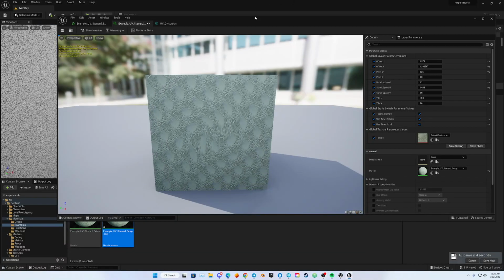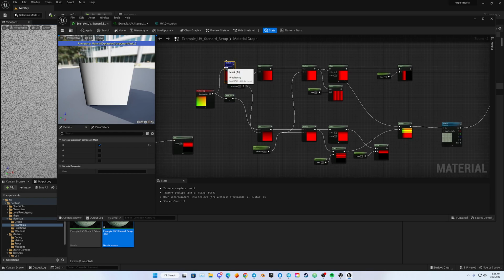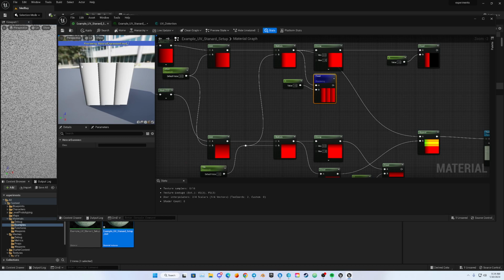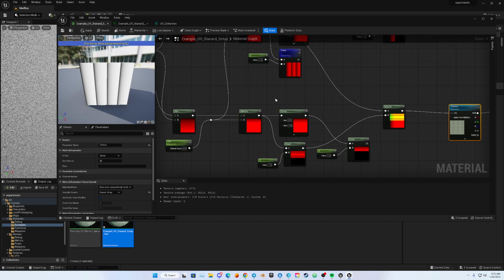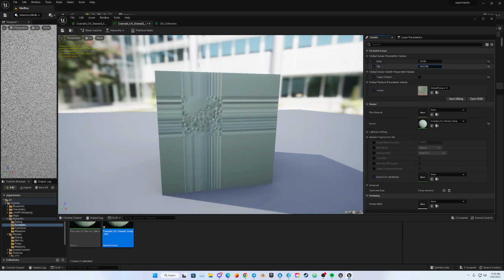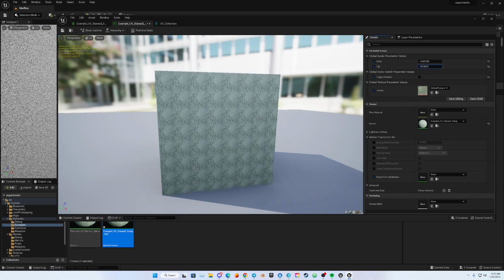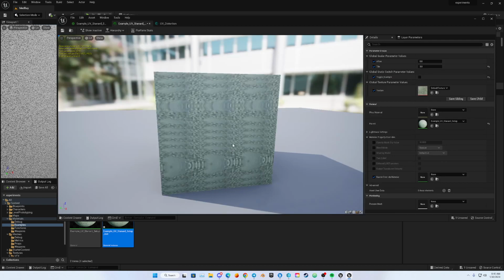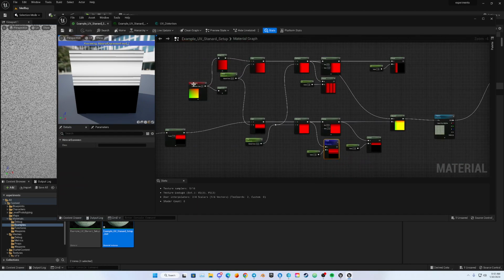Unreal5 Understanding UV And UV Manipulation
In this video I talk about UVs, how they are represented in Unreal and how to manipulate them. This video is to help others better understand what is happening with UVs and how to better manipulate them.